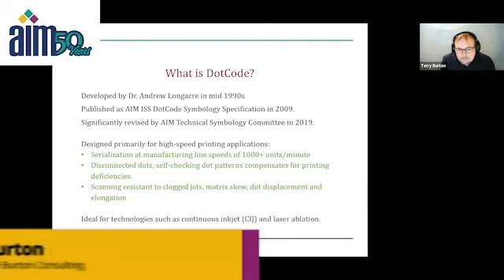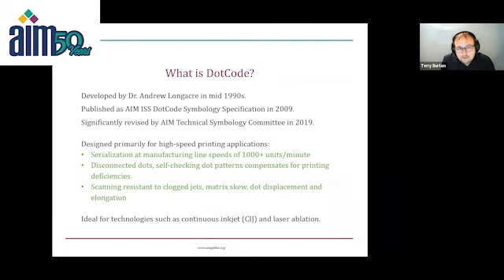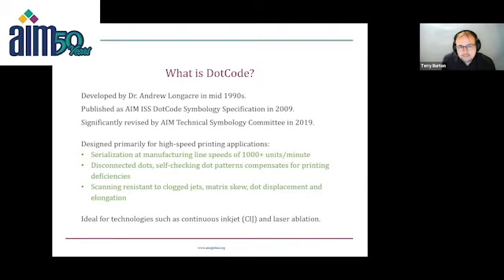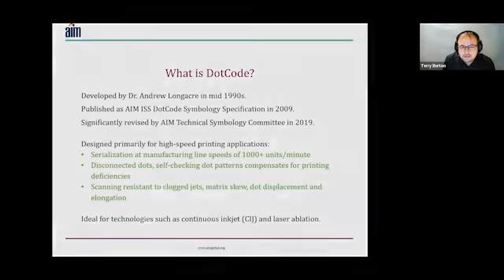Dotcode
Listen to Terry Burton discuss what makes Dotcode so unique as a 2D symbology.